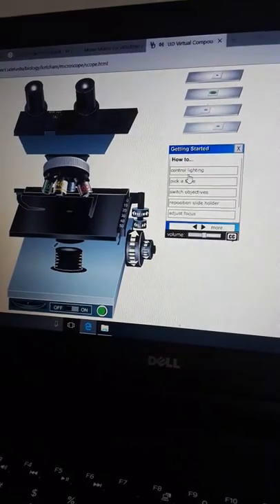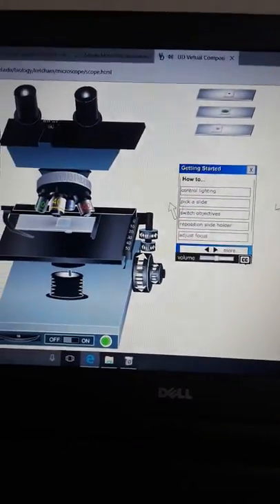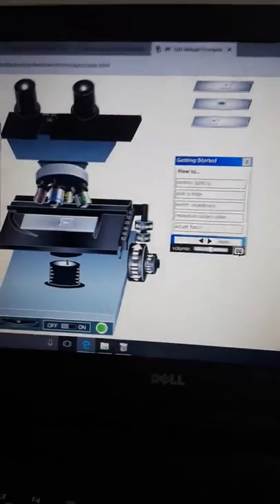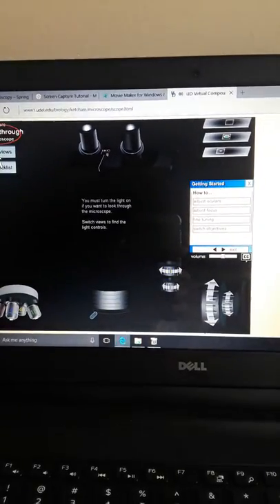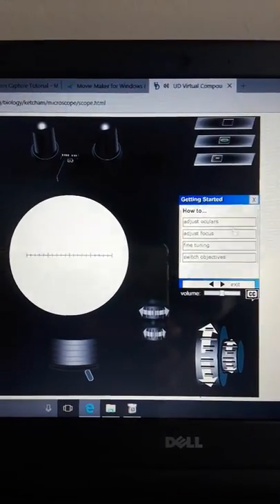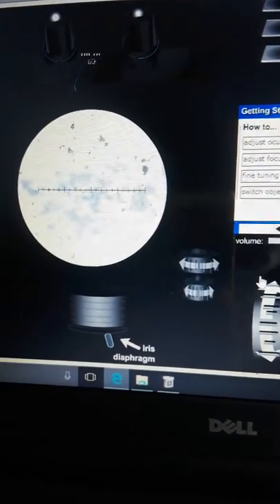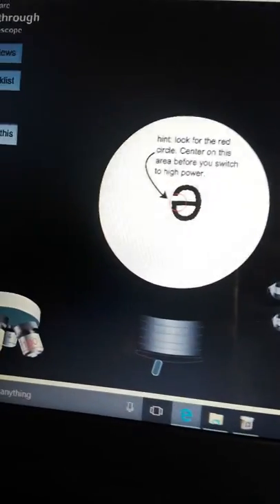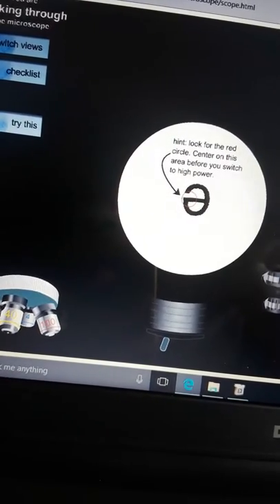Online virtual microscope for Biology tutorial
A rundown of how to use a virtual microscope.